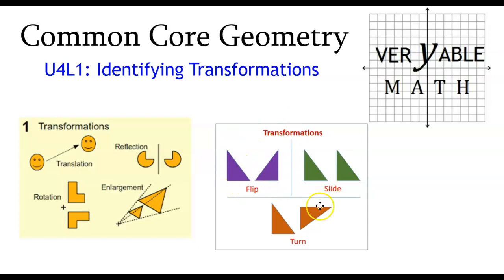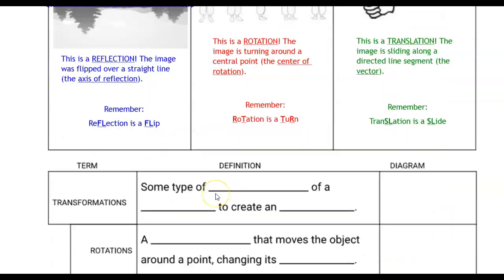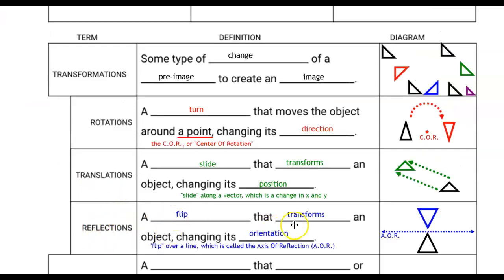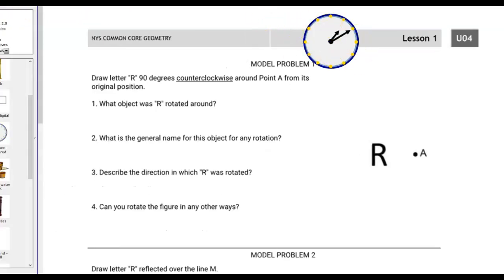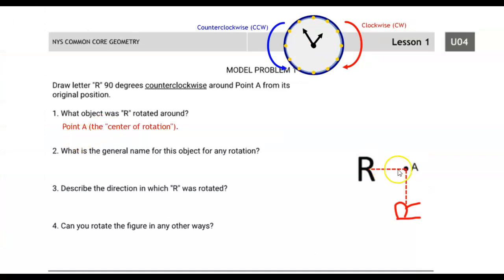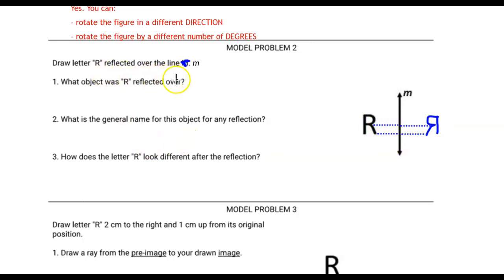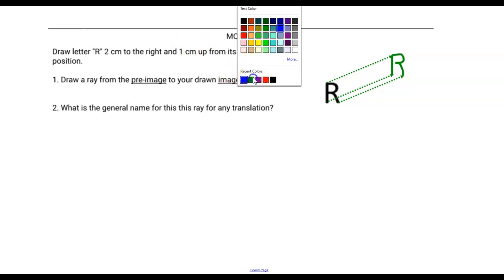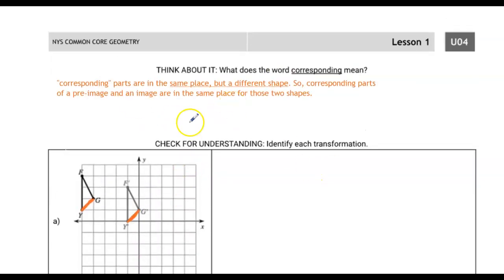CGEO: U4L1 Identifying Transformations